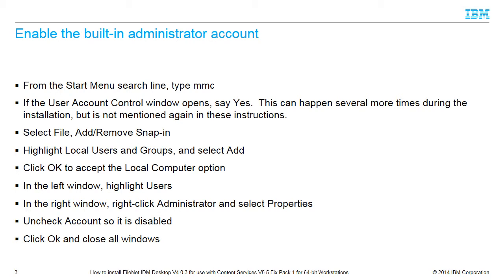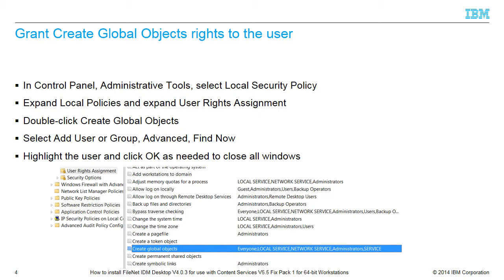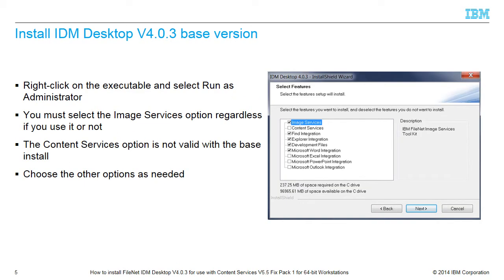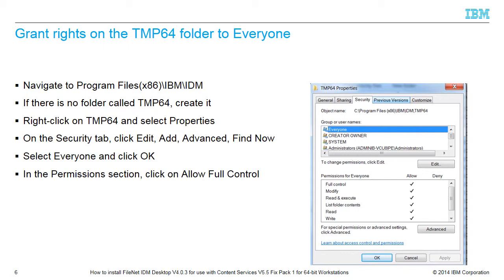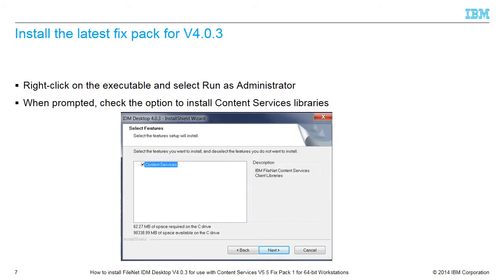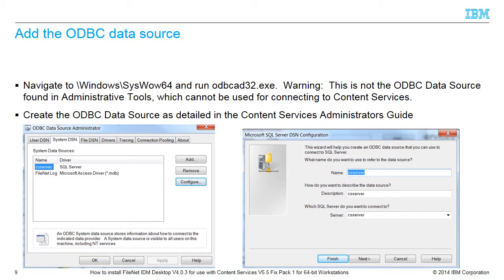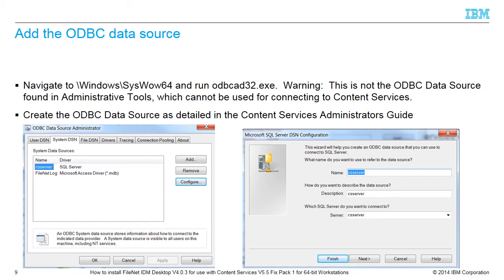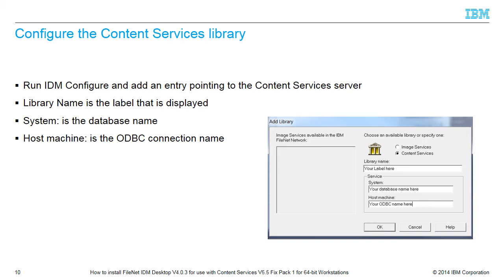How to install IDM 403 for Content Services